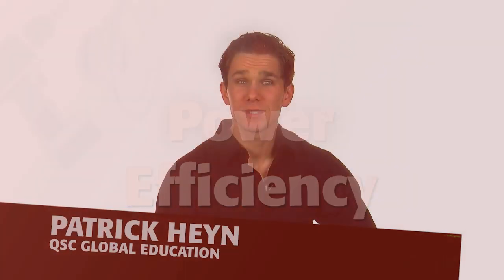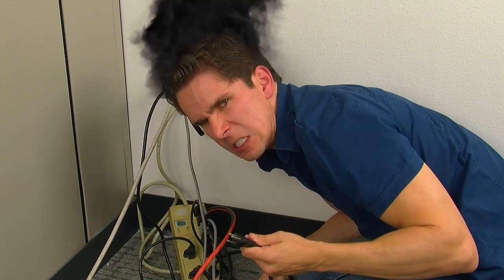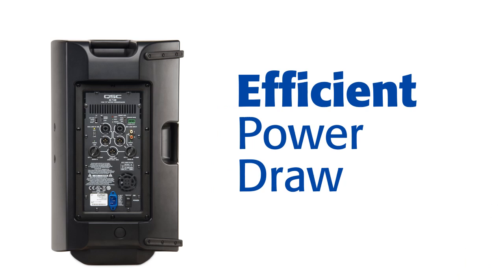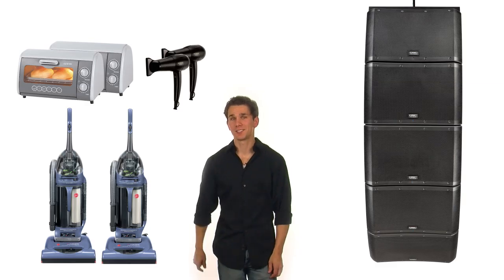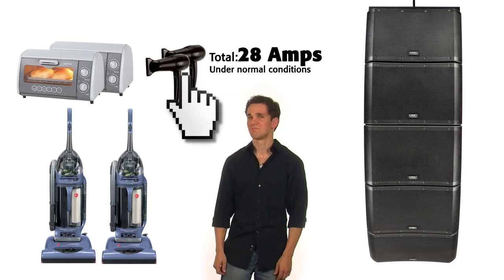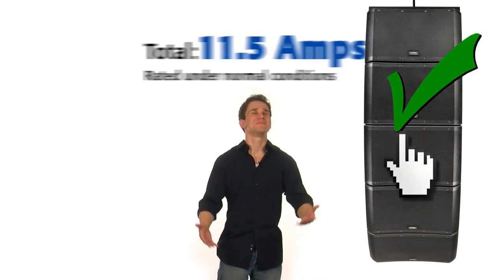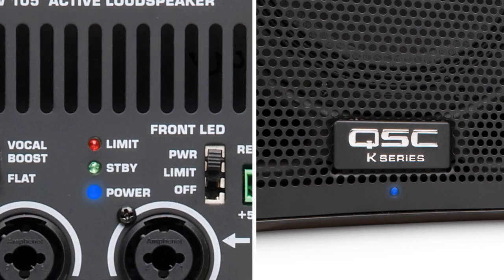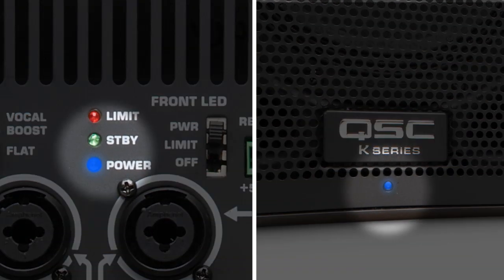K Family Loudspeaker Power Efficiency